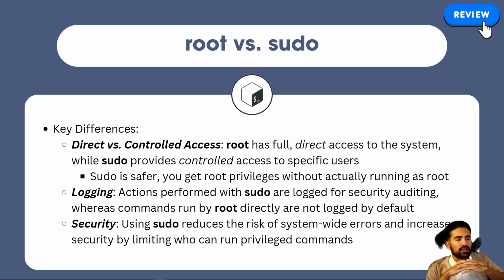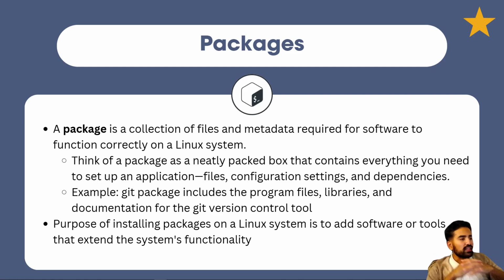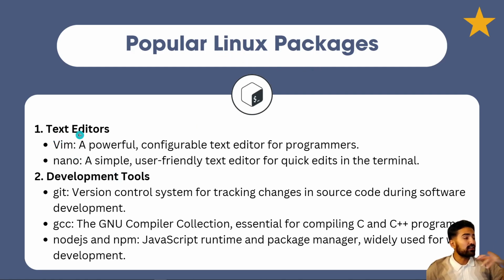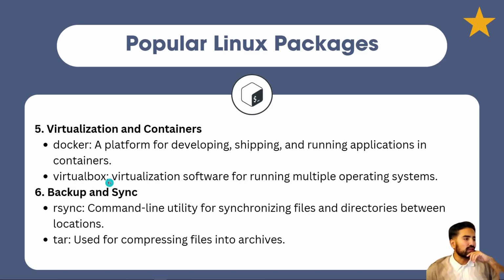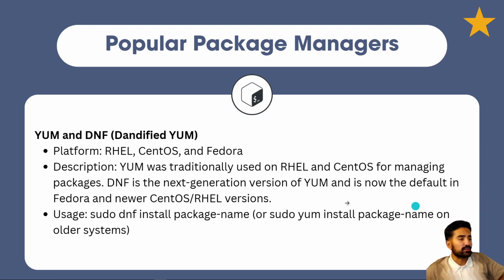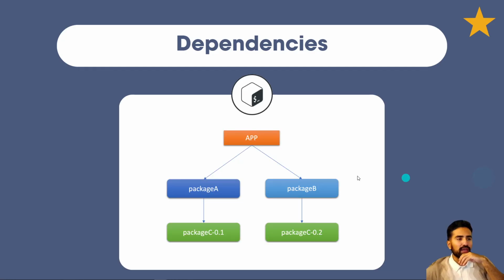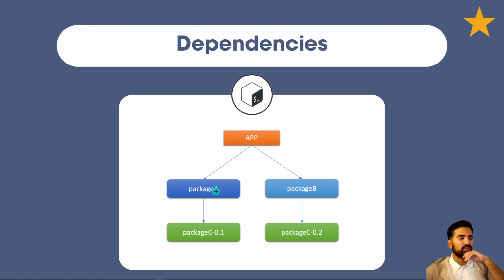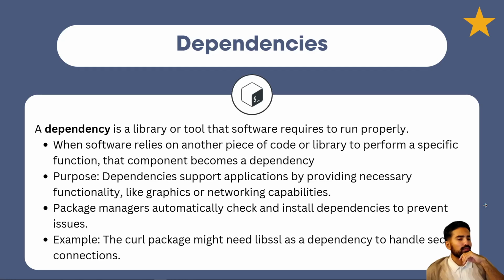Packages and Package Managers